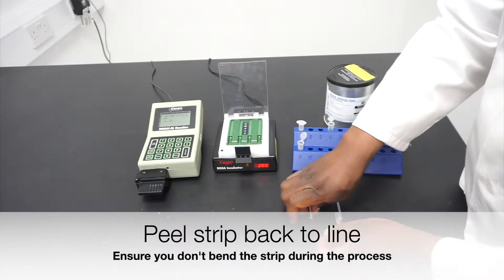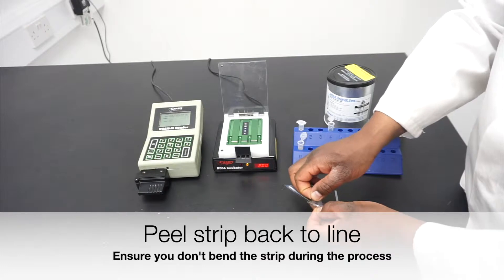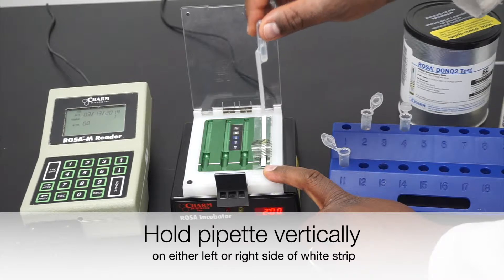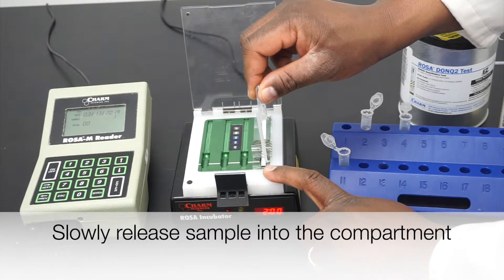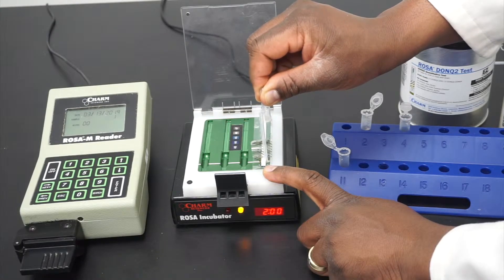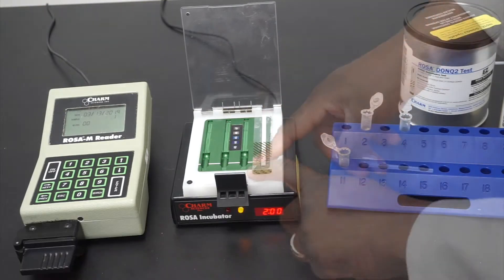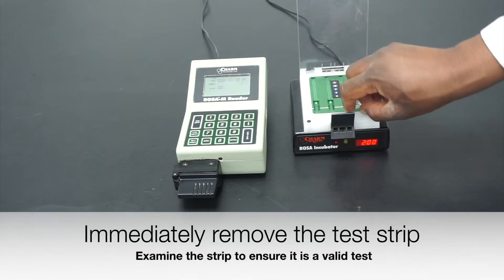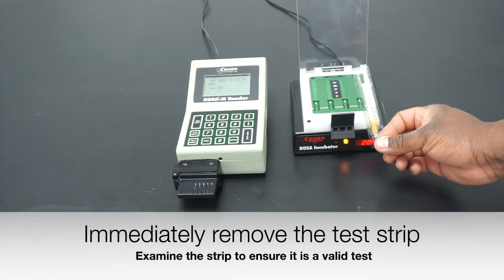Charm Mycotoxin Testing - How to run a mycotoxin DONQ2 test on a ROSA incubator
Watch to see how to run a Charm mycotoxin DONQ2 test on a ROSA incubator.